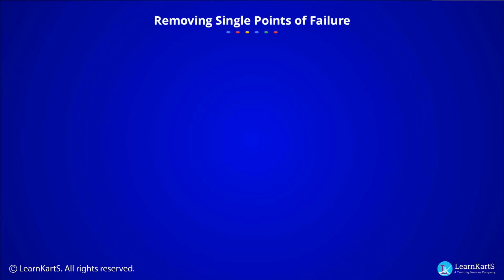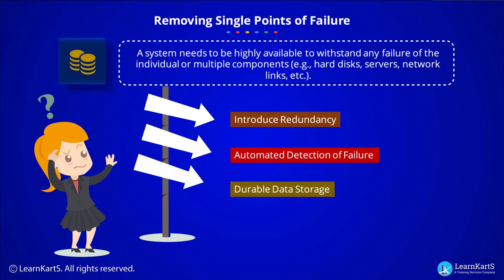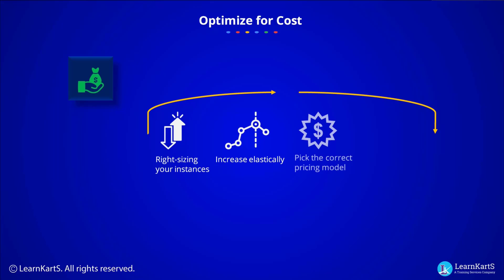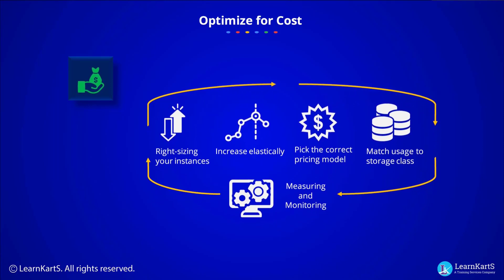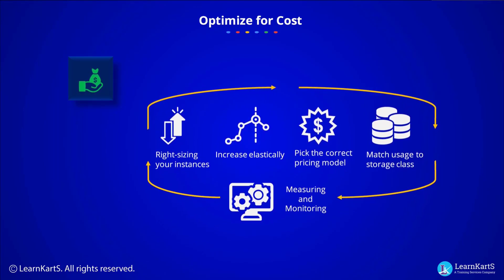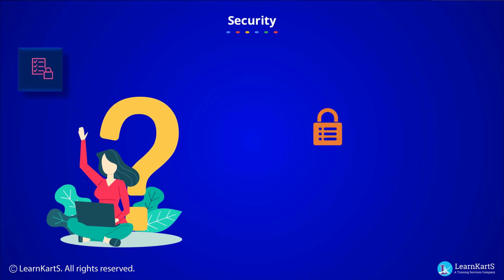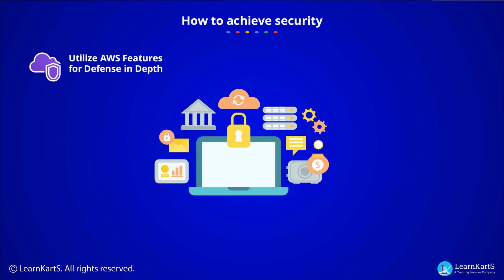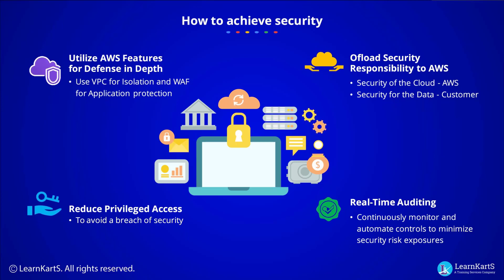AWS Tutorial for Beginners | AWS Cloud Architecture Design Principles - Part 2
Cloud computing is a model for enabling ubiquitous, convenient, on-demand network access to a common pool of configurable computing resources (e.g., networks, servers, storage, applications, and services) that can be quickly provisioned and released with minimal management exertion or service provider interaction.
It is a phenomenon of using a network of remote servers hosted on the Internet to store, manage, and process data. It is a big shift from the traditional way businesses think about IT resources.

Why are all shifting to cloud?
On-demand
Elasticity
Reliability
Pay-as-you-go
Resource pooling

There are three types of cloud deployments:
Public cloud
Private cloud
Hybrid cloud

Amazon Web Services (AWS) is a secured cloud service platform, offering computing power, database storage, content delivery and other functionality on-demand to help businesses scale and grow.

What are the AWS cloud architecture design principles?
Scalability
Automation
Service, Not Servers
Optimization of Cost
Security
Disposable Resource
Loose Coupling
Removing single point of failure
Caching

Where to learn AWS from?
Well let us strive together to find the answer for this.

Learn at Learnkarts!
Learnkarts provides an alternative way of learning through videos. These videos can be found on the channel below:

Following topics are covered in this video:
Removing Single Point of Failure: 00:18
Optimization for Cost: 01:18
Caching: 02:21
Caching Types: 02:41
Security: 03:11
How to Achieve Security?: 03:35

Learnkarts!
Project-based Learning
Hands-on Specific Training
Hybrid Learning Model
Live Virtual Class
High Experienced Mentors
Industry Oriented Courses